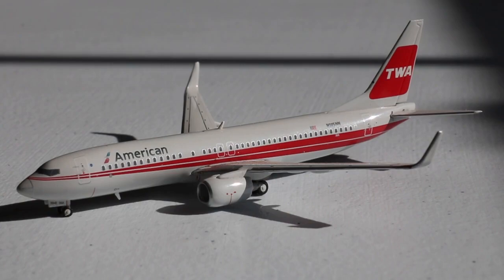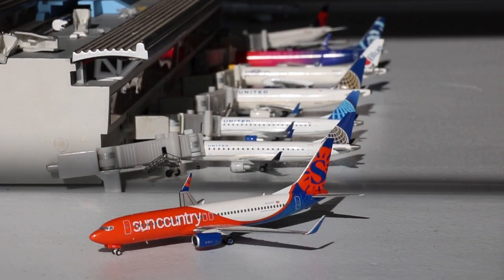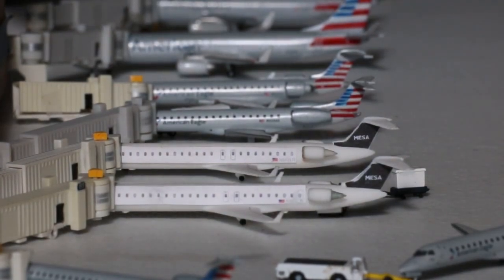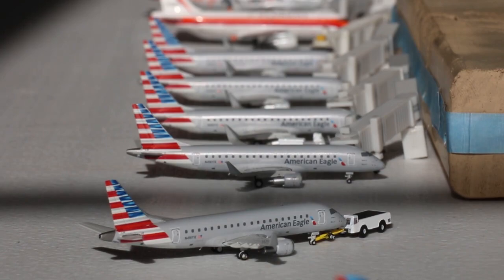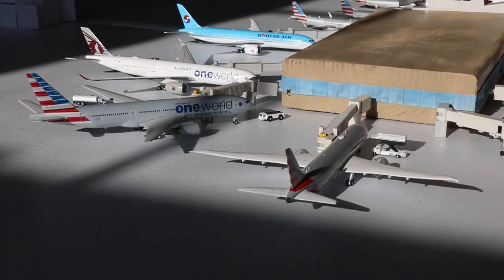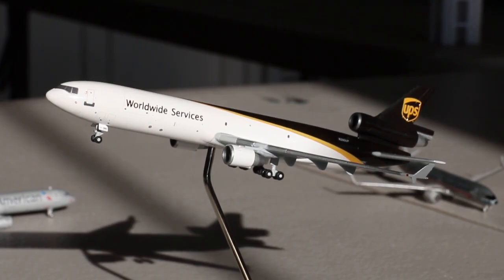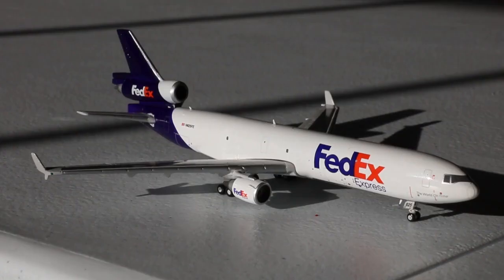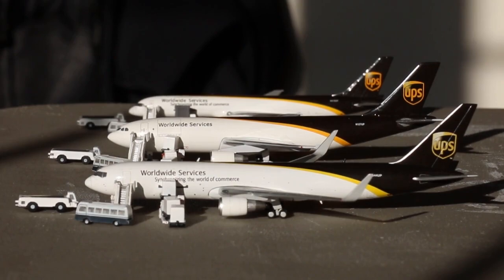CRJ-900 REINFORCEMENTS! | Gemini Jets Dallas/Fort Worth International Airport update - April 2021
Welcome back guys, today we have the 37th Dallas Fort Worth International Airport update and man we have some crazy elements going on here, tons of new routes, aircraft changes, and the brand new Shapeways Mesa House Liveries CRJ-900 customs, this was recorded before the GeminiJets April 2021 Releases, it's going to be unreal going forward y'all!
SOCIAL MEDIAS:
Fan Mail:
Equipment:
1:400 Model Airports:
 -Dallas-Fort/Worth International Airport: Active
 Redo TBA
 Expansion TBA
 -Tulsa International Airport: Active
 Mat in works, ETA April/May 2021
 -Reno Tahoe International Airport: Active
 Frequency to be bimonthly Q2 2021
 -Richmond International Airport: Under Construction ETA Q2 2021
 -Los Cabos International Airport: Planned, construction to begin Q2 2021